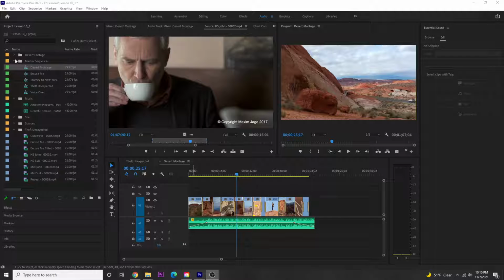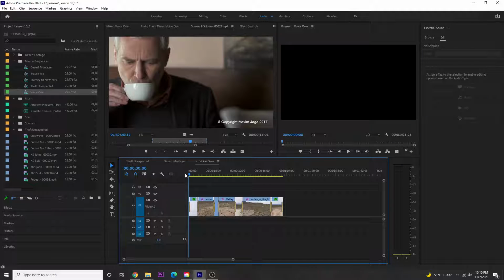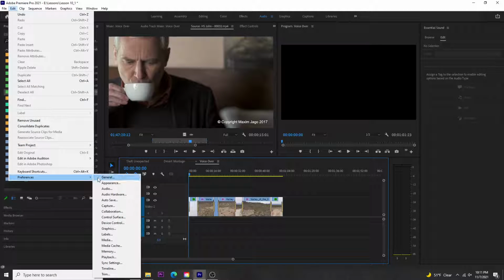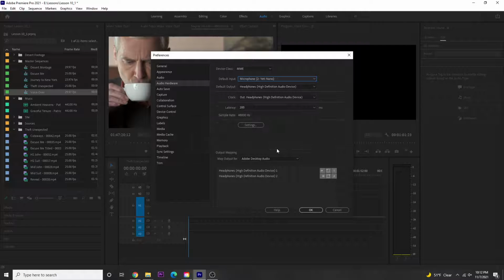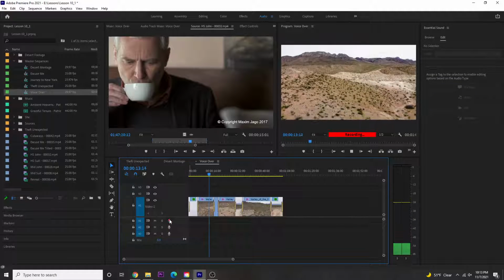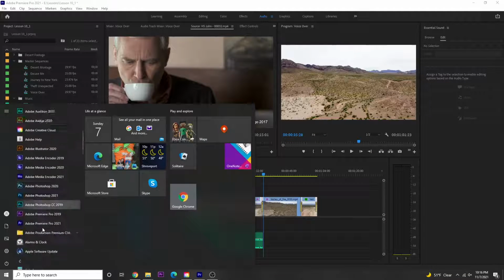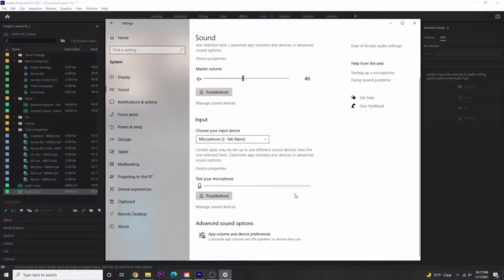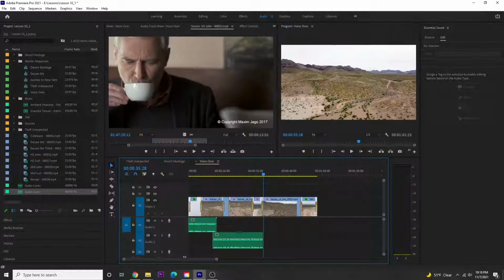Adobe Premier Pro Chapter 10.6 Voice Over Track